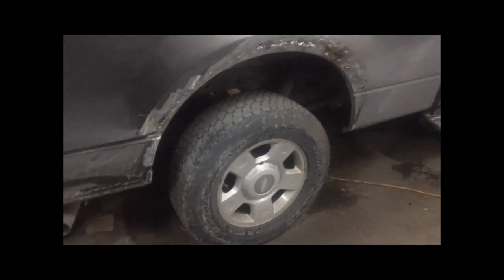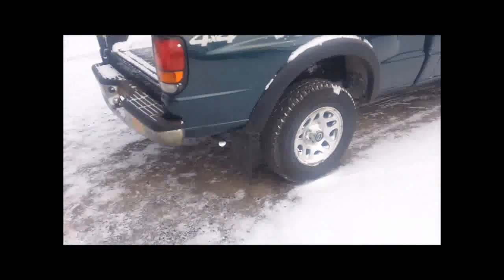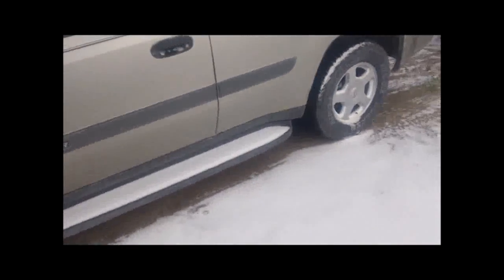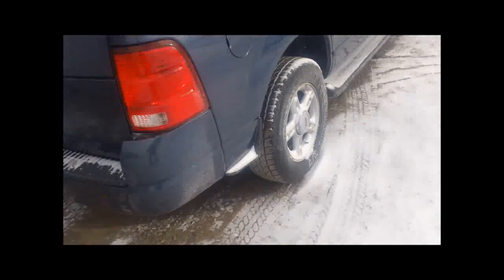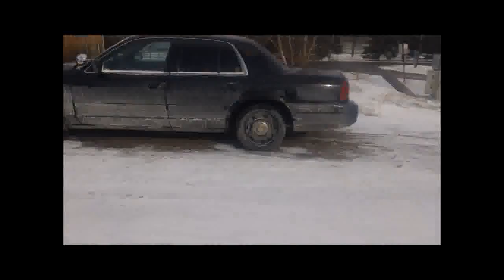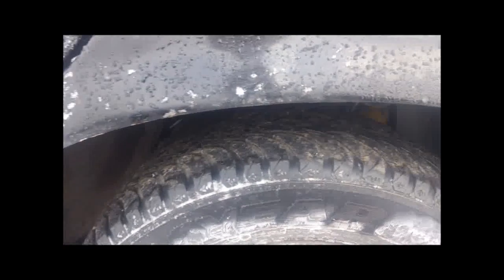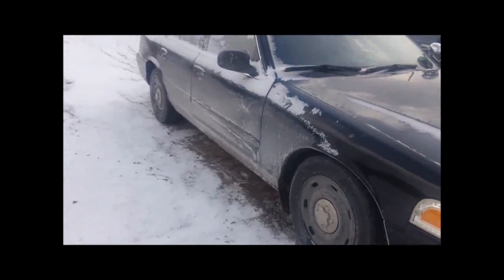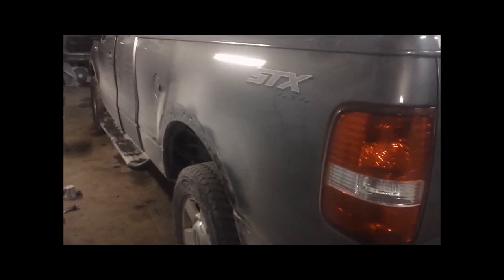Why do vehicles rust? Poor build design or because people don't maintain them?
whats your opinion?